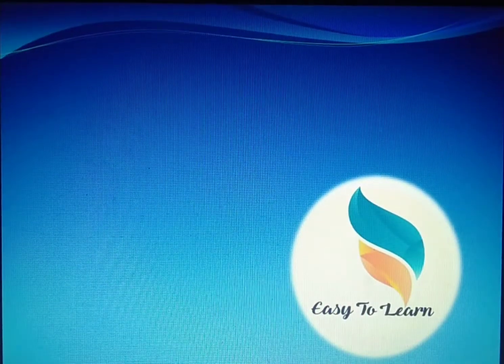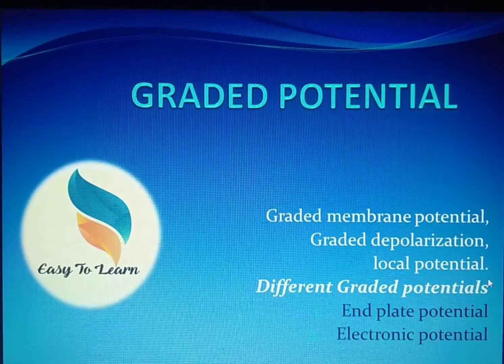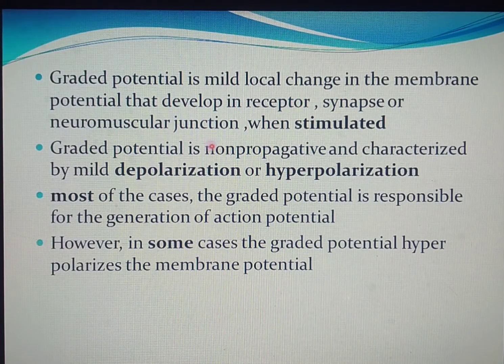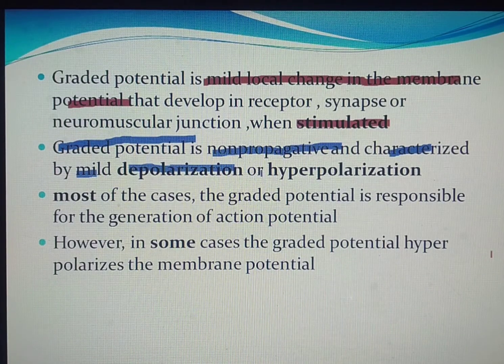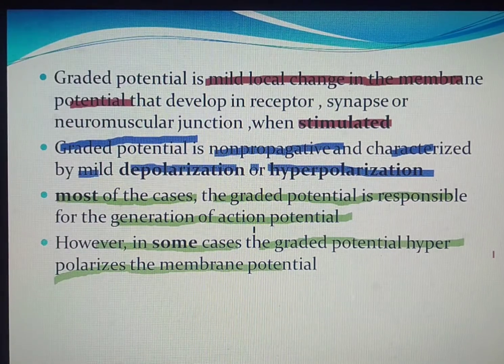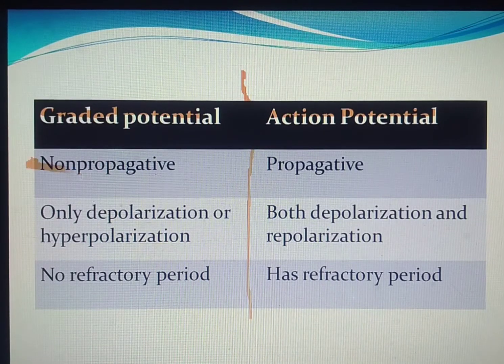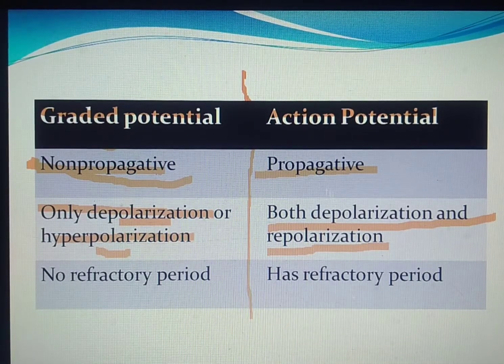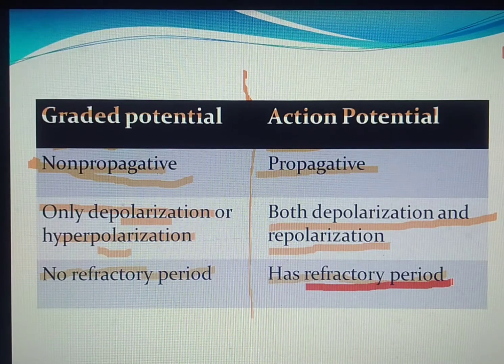Graded potential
This video covers the defination of graded potential or end plate potential in easiest way . You can found this notes by click on this link👇🏻

hlw frnds my name is Divya and welcome to this channel Easy to learn
In this channel you will get short description and their notes link also
Thank u

topic undercovers in this video :
1) what is graded potential
2) short description about graded potential
3) difference in between graded potential and action potential
4) different graded potentials